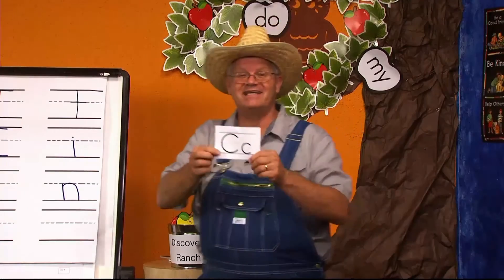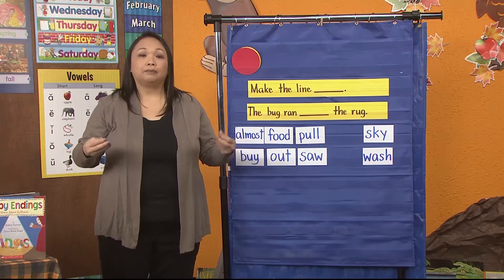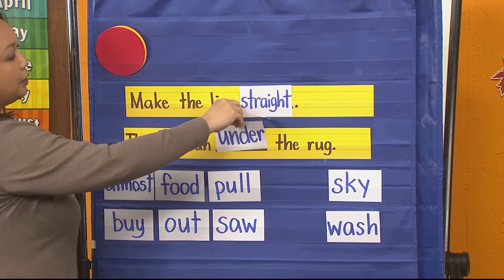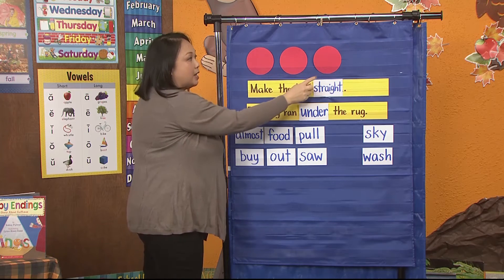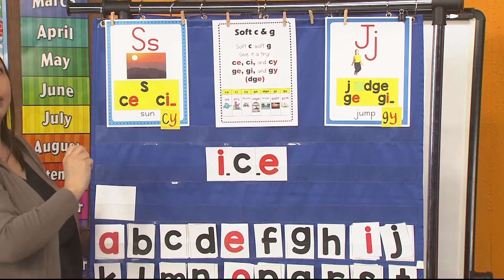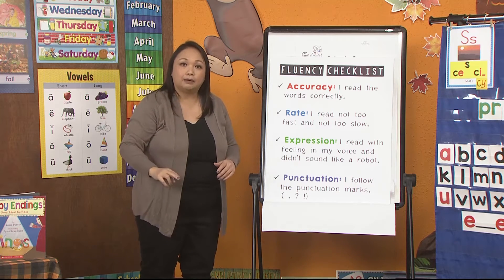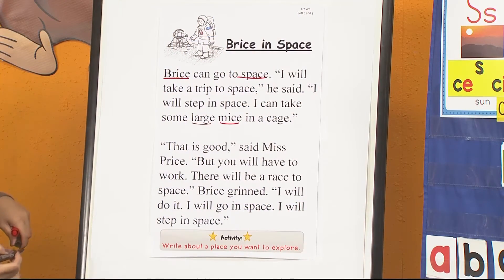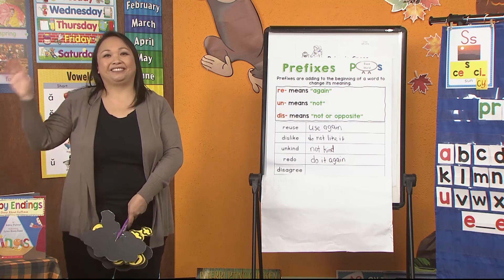Second Grade Episode 239